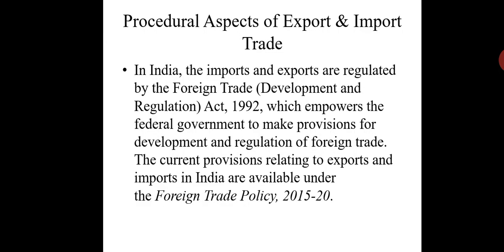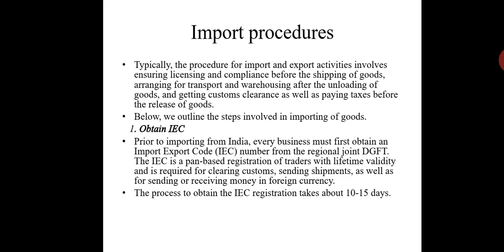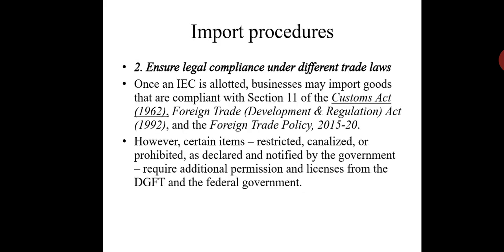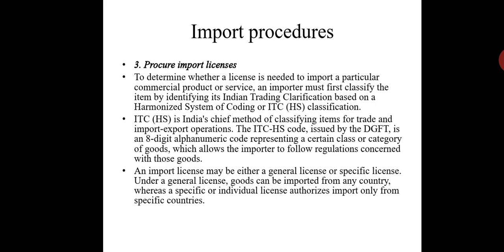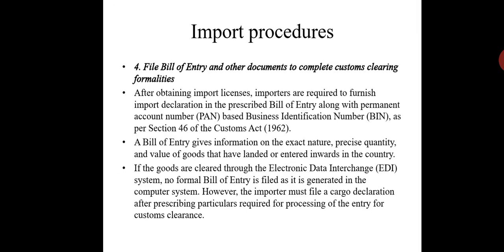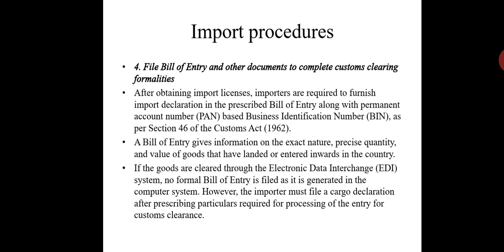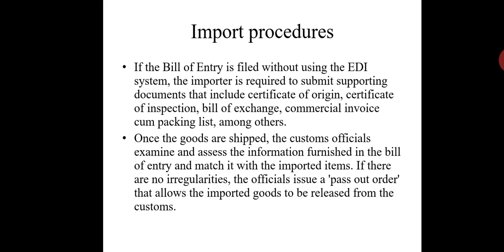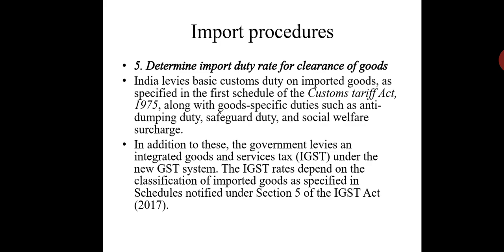B.Com I- Semester I- Foreign Trade - lecture no 4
Procedural aspects of Import Trade